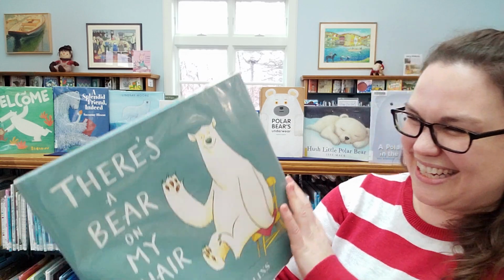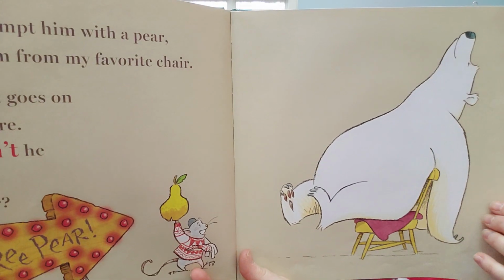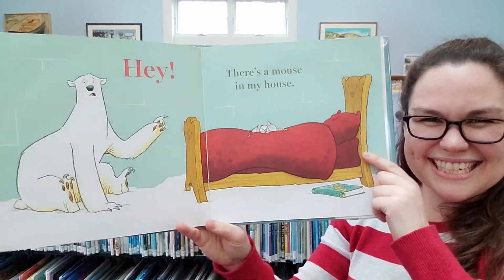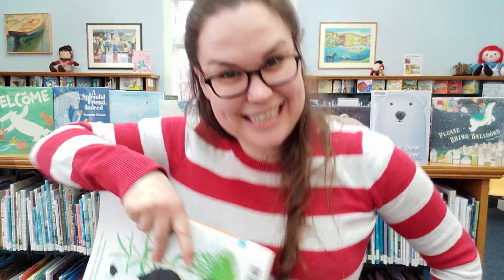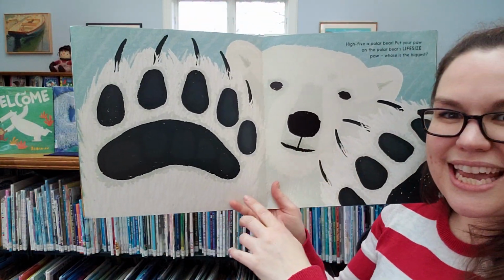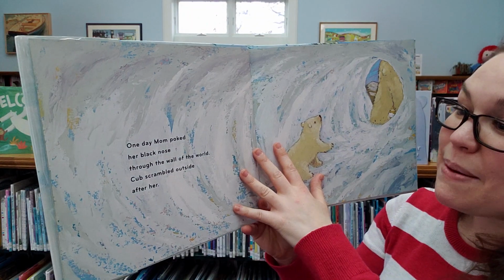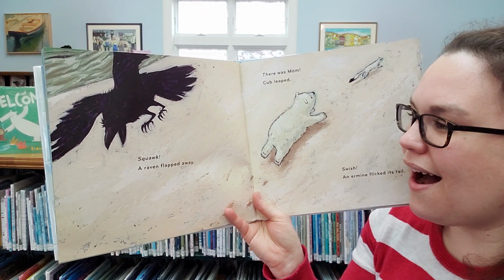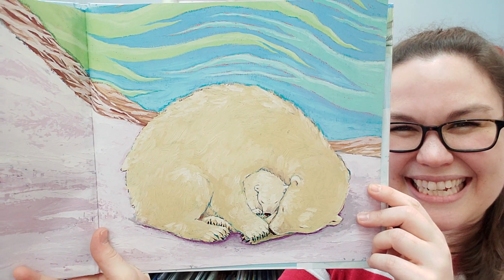Rockin' Storytime: Polar Bears!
A themed musical storytime with Miss Katie from Rockland Public Library.
This week features:
Book 1: There's a Bear on My Chair by Ross Collins
Sampling from: Life Size by Sophy Henn
Book 2: Cub's Big World by Sarah L. Thomson, illustrated by Joe Cepeda

Song 1: (Tune: “Mary Had A Little Lamb”)
Grizzly bears are big and brown,
Big and brown, big and brown,
And live in the woods.

Polar bears are soft and white,
Soft and white, soft and white,
And live where it’s cold.

Teddy bears are just my size,
Just my size, just my size,
To cuddle with at night.

Song 2: (Tune: Mmm Ahh Went the Little Green Frog)
Grrr, grrr went the polar bear one day.
Grrr , grrr went the polar brown bear.
Grrr, grrr went the big polar bear one day.
And they all went grrr, grrr, grrr.
But...
Teddy bears go huggy, huggy, hug
huggy, huggy, hug,  huggy, huggy, hug
They don't go grrr, grrr, grrr.

In person storytimes:
Tuesdays @ 10:30 AM - Rockin' Storytime (toddlers & preschool)
Wednesdays @ 10:30 AM - Preschool Storytime (& elementary)
Thursdays @ 10:30 AM - Baby Time (& toddlers)